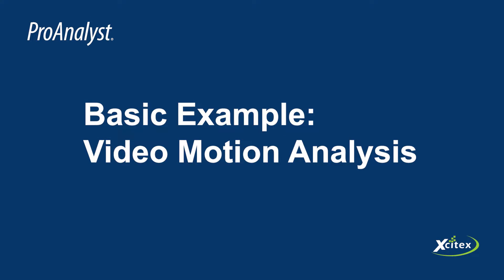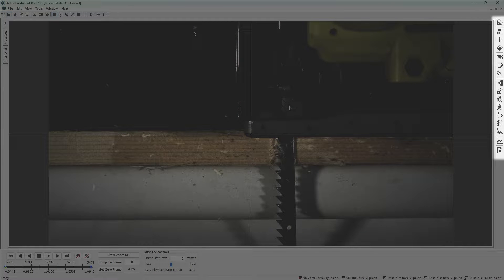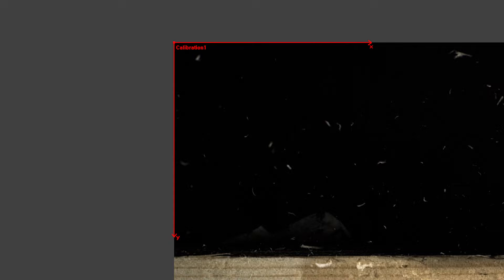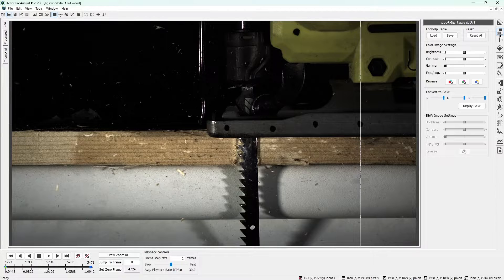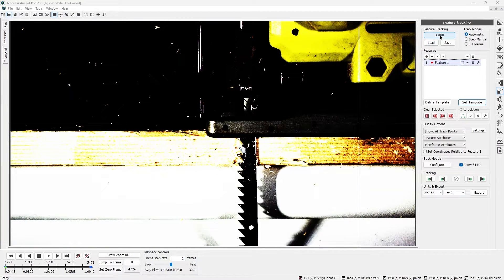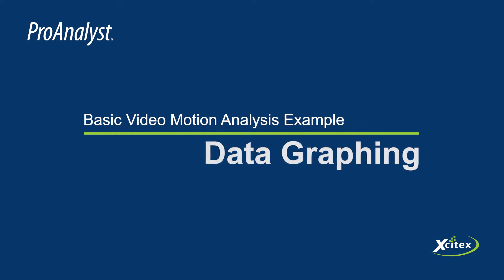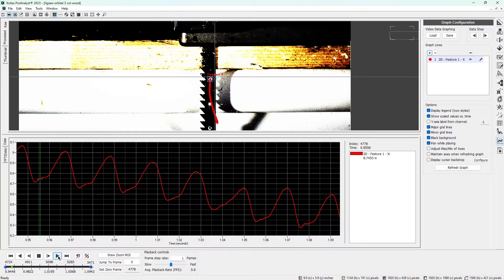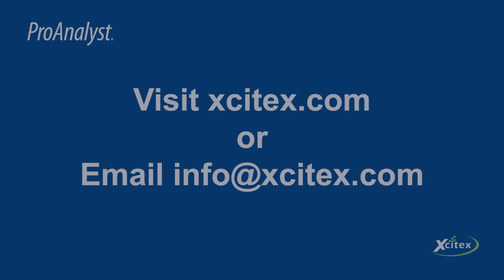Getting Started with ProAnalyst | ProAnalyst 2023 Tutorial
In this getting started tutorial, we provide a brief overview of ProAnalyst and walk through a basic video motion analysis example. If you are new to ProAnalyst, this is the place to start.

0:00 - Intro
0:19 - Demo Files
0:34 - Overview of ProAnalyst 2023
1:45 - Scene Calibration
3:15 - Look-Up Table (LUT)
4:08 - Feature Tracking
5:54 - Data Graphing
7:54 - Outro